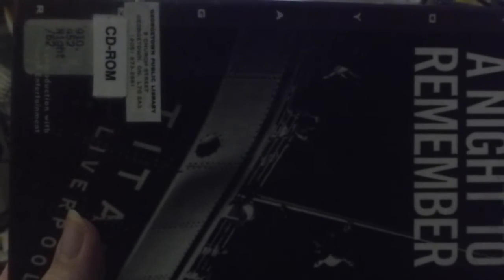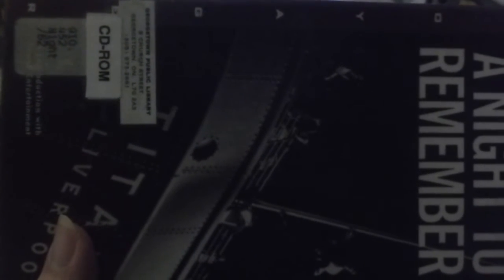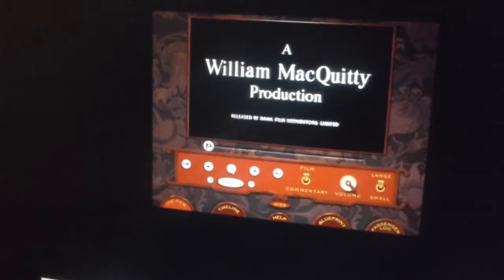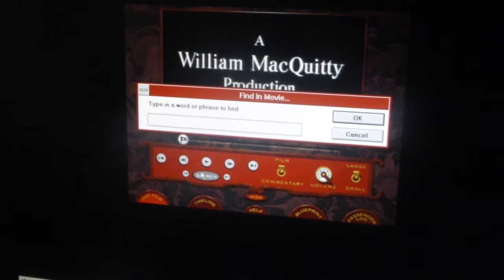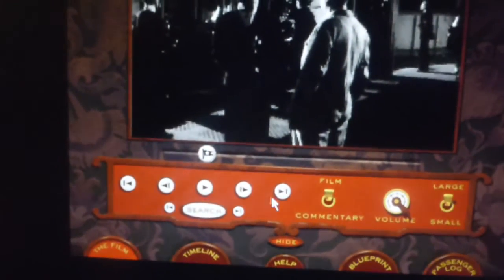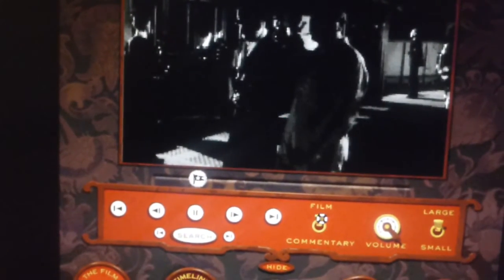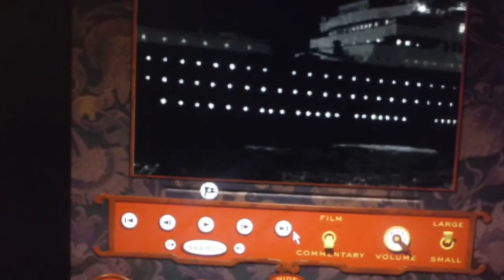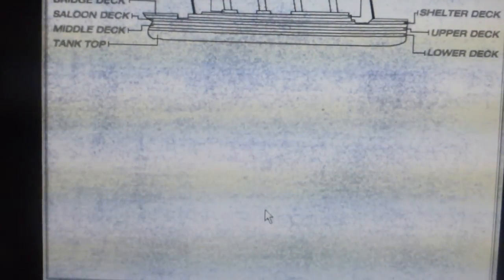"A Night To Remember" multimedia CD-ROM info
I look at a unique multimedia CD-ROM movie. (A sort of precursor to DVDs and YouTube). By the way, I know own this game so can review more if you would like.